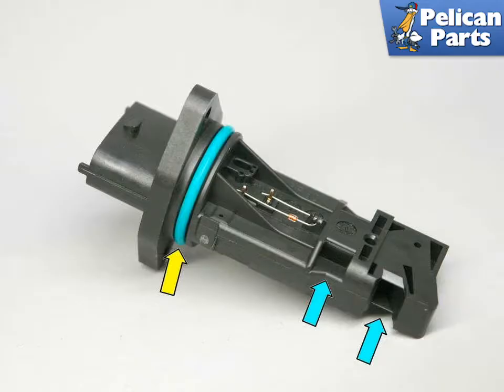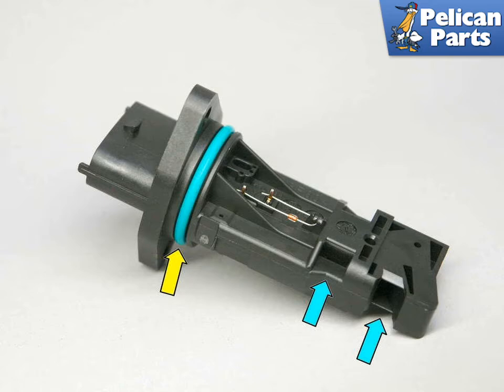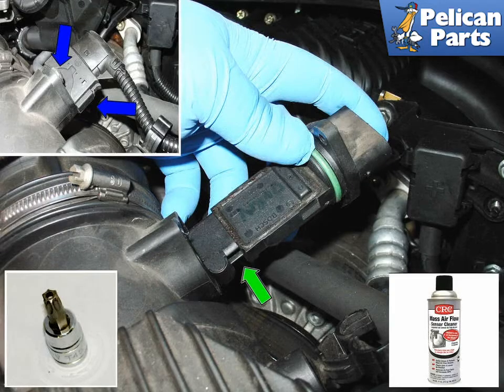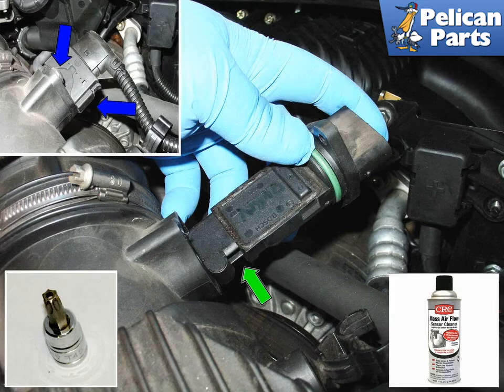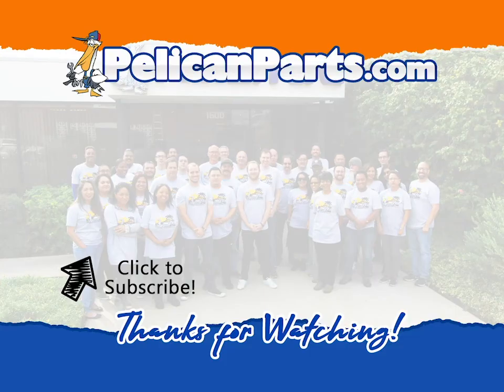Porsche 996/997 Mass Air Flow Sensor Replacement (1998-2008)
The mass airflow sensor (MAF) is located inside the engine compartment and is used to measure the amount and temperature of air that is entering the engine at any one time.

Older-style meters used on fuel injection systems in the 1980s measured air volumetric flow, which worked fine, but then you also needed a separate sensor to figure out how cold or dense the air was. The mass airflow sensor senses the total amount of air passing the sensor and allows the fuel injection system to adjust the fuel mixture to compensate for cold weather and/or high altitude conditions. The MAF also incorporates an internal intake air temperature sensor that measures the temperature of the intake air...